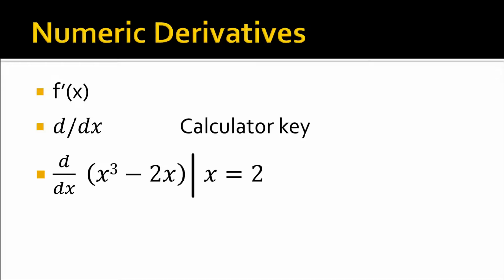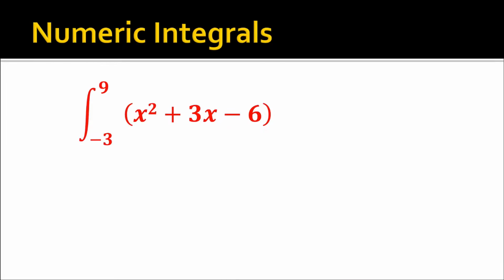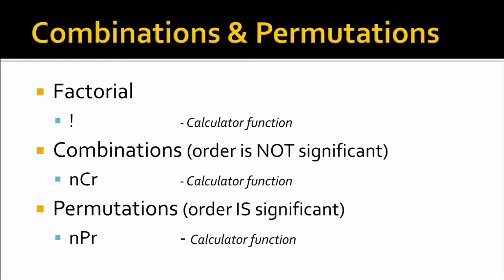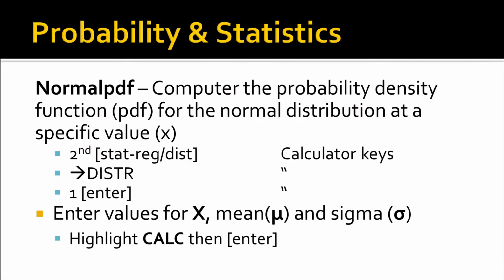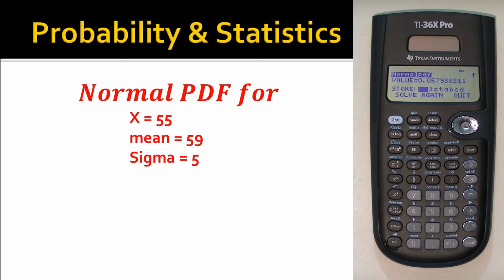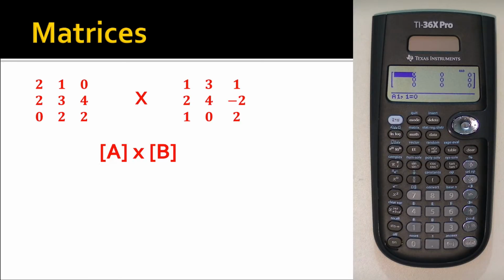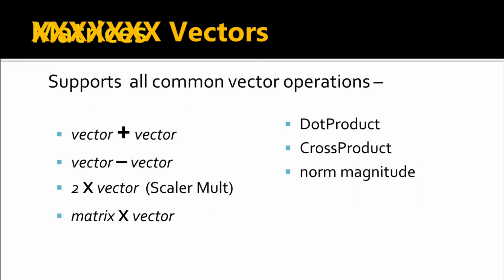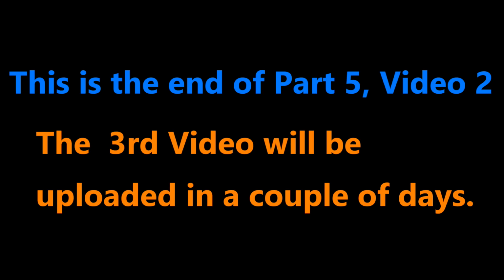FE EXAM PREP Part 5, Video 2, USING the TI36X Pro CALCULATOR on EXAM QUESTIONS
This video is the fifth part, and second video, of my Fundamentals of Engineering (FE) examination (as administered by NCEES) preparation program.

This specific video includes the tutorial of the following functions and capabilities within the TI-36X Pro calculator from Texas Instruments:
        1. Numeric Differential Calculus
        2. Numeric Integral Calculus
        3. Combinations and Permutations
        4. Probability & Statistics
        5. Matrix Calculations
        6. Vector Functions and Operations

00:11 Calculating Numeric Differential Calculus with the TI-36X Pro calculator
03:07 Calculating Numeric Integral Calculus with the TI-36X Pro calculator
06:25 Evaluating Combinations and Permutations with the TI-36X Pro calculator
09:41 Solving Probability & Statistics problems with the TI-36X Pro calculator
12:52 Solving Matrix Mathematics with the TI-36X Pro calculator
18:47 Solving Vector Functions and Operations with the TI-36X Pro calculator

Note: I have NOT received any sponsorship for using the product shown in this video.

    FE Reference Handbook

    30-Minute EIT: How to beat the FE Exam without beating your head…

    FE Electrical and Computer Review Manual

    FE Electrical and Computer Practice Problems

    FE Electrical and Computer Practice Exam

    FE Other Disciplines Review Manual

    FE Other Disciplines Practice Problems

    FE Other Disciplines Practice Exam

    FE Chemical Review Manual

    FE Chemical Practice Problems

    FE Chemical Practice Exam

    Environmental Engineering: FE Review Manual

    FE Environmental Practice Exam

    FE Mechanical Review Manual (2014)

    FE Mechanical Practice Problems

    FE Mechanical Practice Exam

    Industrial Engineering: FE Review Manual

    FE Civil Review

    FE Civil Practice Problems

    FE Civil Practice Exam

    Texas Instruments TI-36X Pro Scientific Calculator

    Casio fx-115ES PLUS Engineering/Scientific Calculator

    Sparco Plastic Protractor, 6-Inch Long, Clear (SPR01490)

    Ampad 33041 Quadrille Pads, 4 Squares/Inch, 8 1/2 x 11, White, 50 Sheets

    Westcott Stainless Steel Office Ruler with Non Slip Cork Base, 12 inch

    Smart Reusable Notebook, HOMESTEC College Ruled Eco-Friendly Notebook with 2 NEWYES Erasable Pen & Sticky Notes Included (8.7" x 11.2")